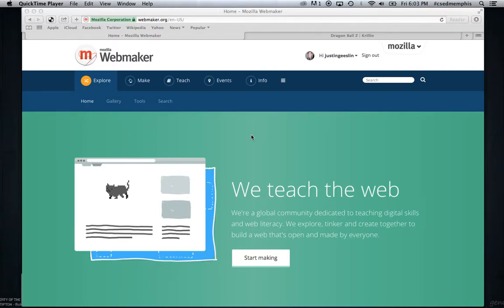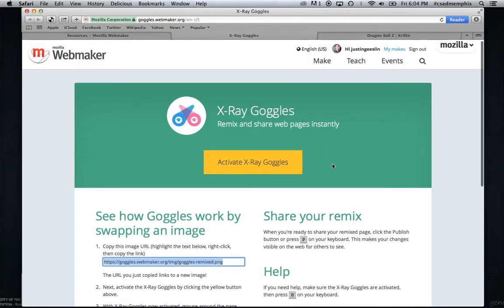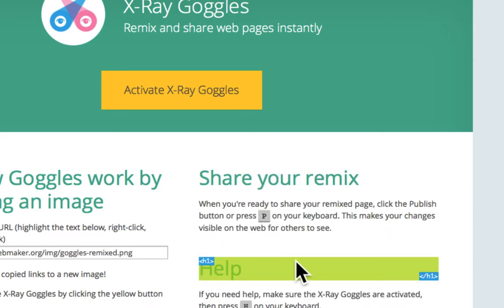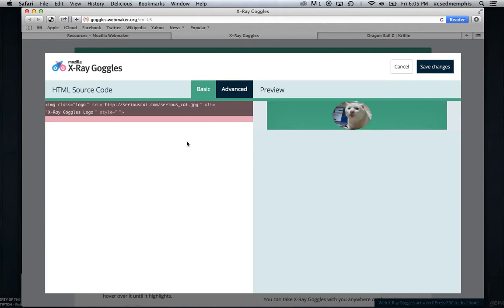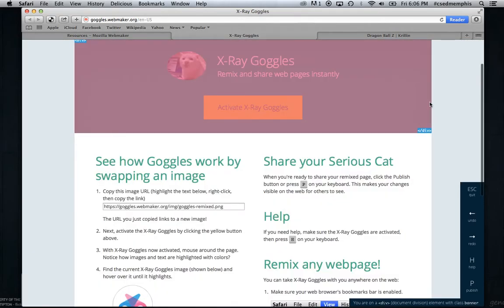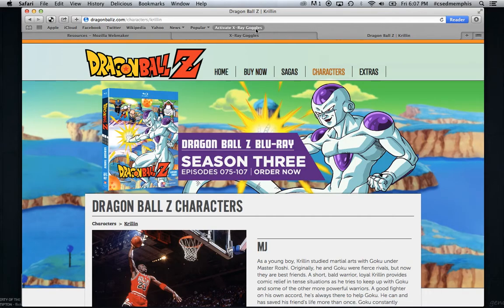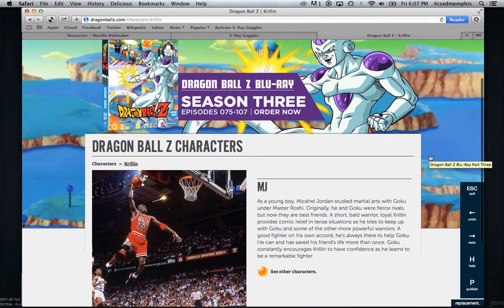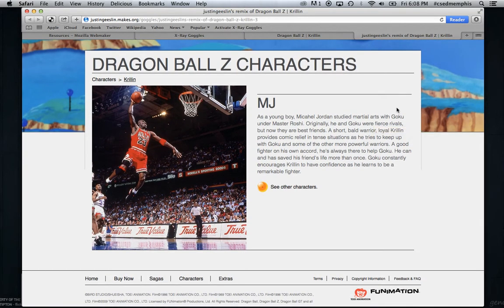Mozilla X-Ray Goggles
Learn about Mozilla's X-Ray Goggles as an introduction to learning Web Design, HTML, and ultimately Computer Science.

Installing X-Ray Googles as a Bookmarklet
Publishing remixes

Created by @justingeeslin.